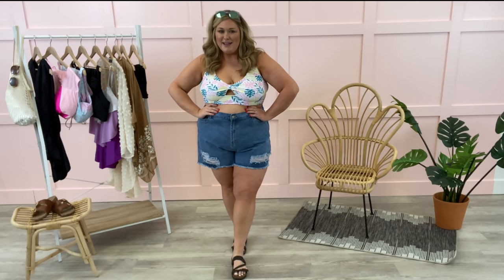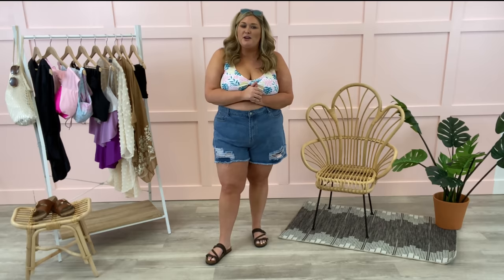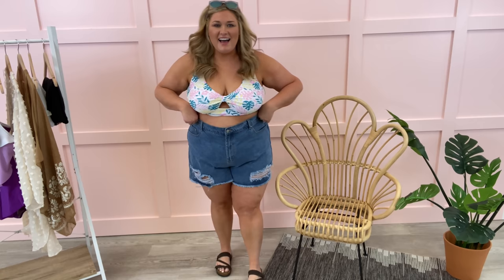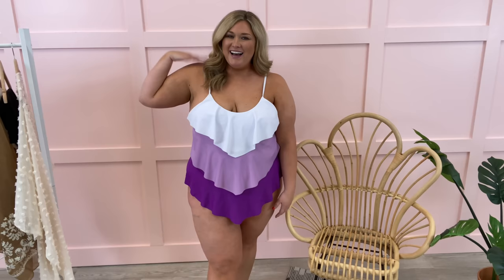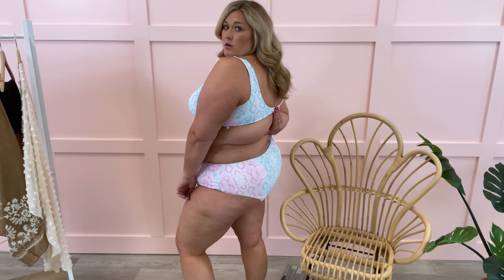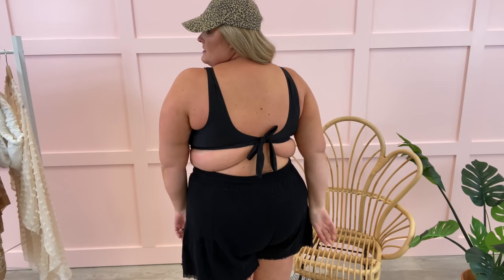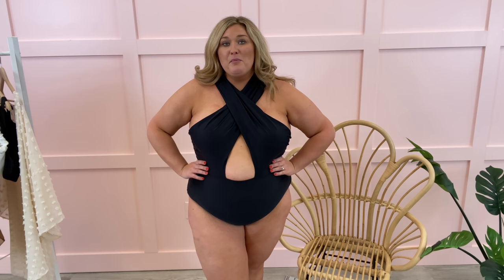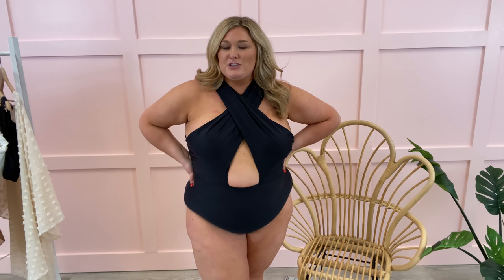COLOR BLOCK ONE SHOULDER BIKINI?! 💕 | CHIC SOUL SWIM LAUNCH | Taren Denise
Hey y’all! I’m so excited to bring you another swimsuit video! Today I’m hauling Chic Soul suits. They’ve launched even more swim today and I cannot wait for y’all to see my favs. The team was kind enough to let me film in their studios for a bit of a different background :)

Swimsuits I tried on:
*everything is in a size 3X